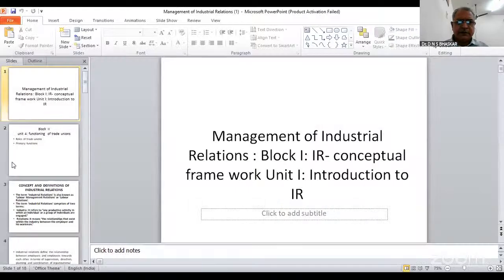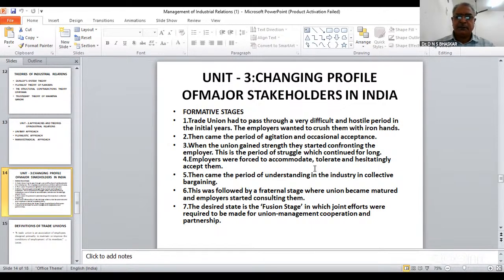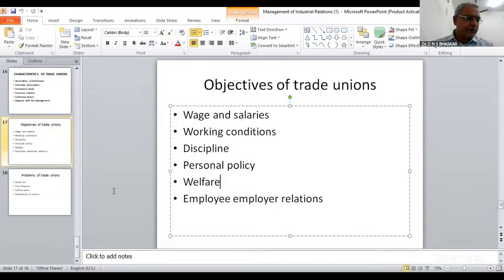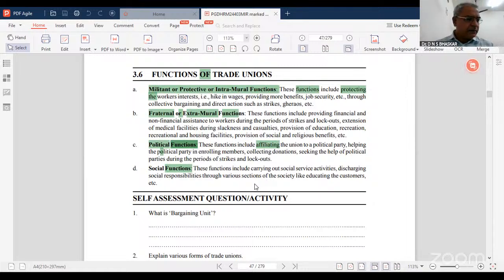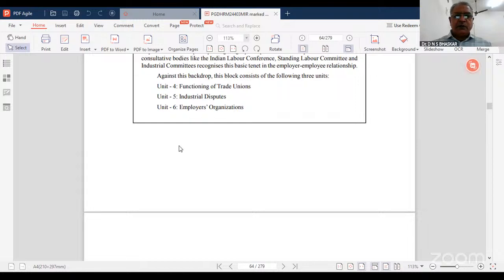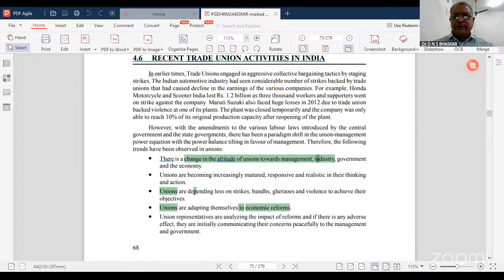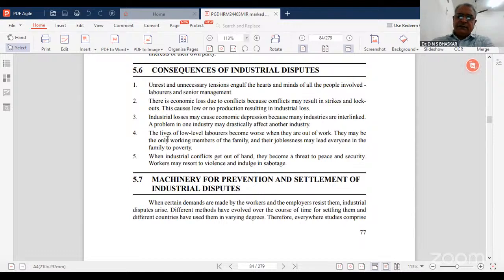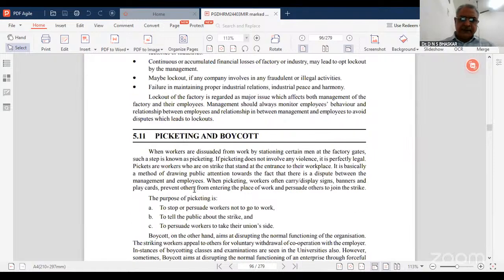DHR-Sem-2 : Management of Industrial Relations